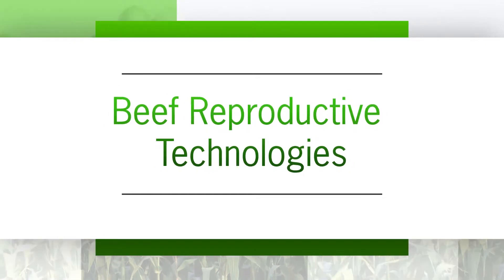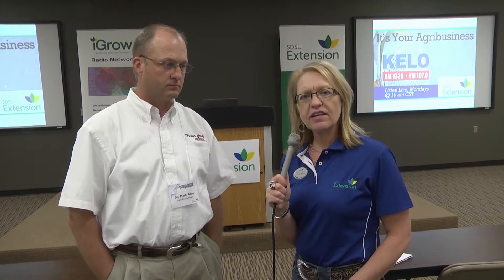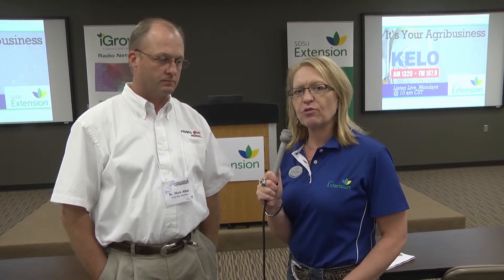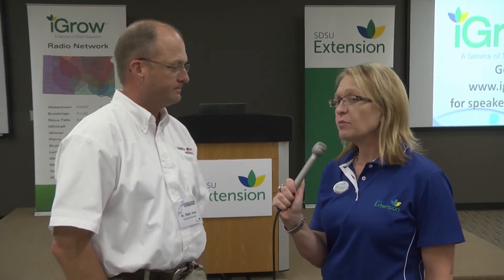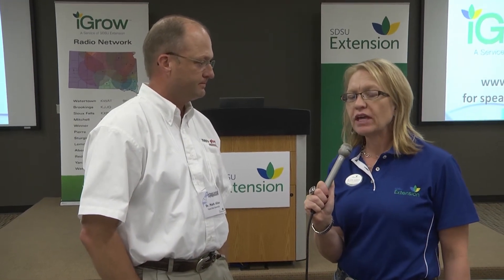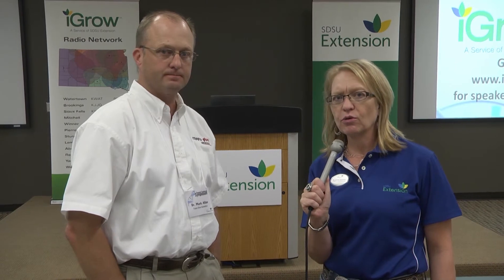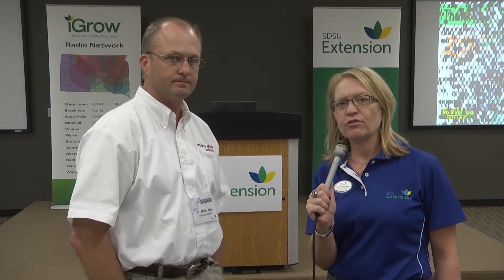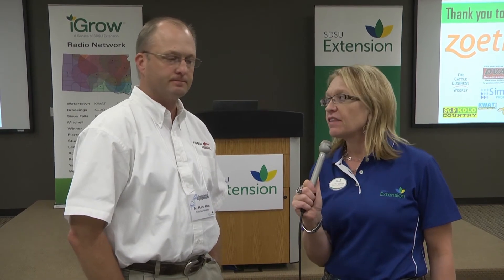Beef Reproductive Technologies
The key, when you look at what has happened with reproductive technologies, and our advancement in genetic gain over the last forty years, artificial insemination and our ability to freeze semen changed how cattle breeding has been done. Watch this iGrow podcast to learn more about the development of reproductive technologies.

Comments by Lynn Gordon, SDSU Extension Cow/Calf Field Specialist interviewing Dr. Mark Allan, Trans Ova Genetics, Sioux Center, IA.